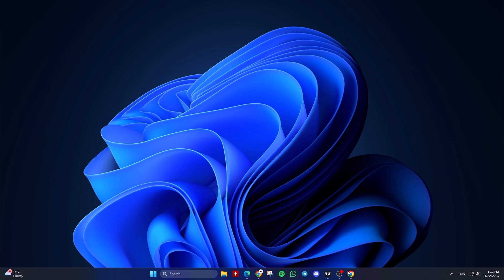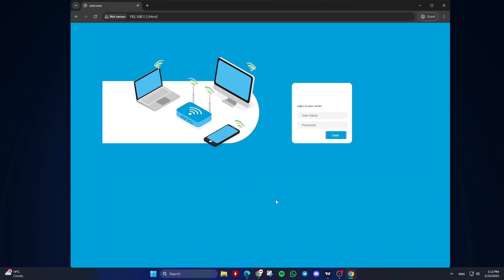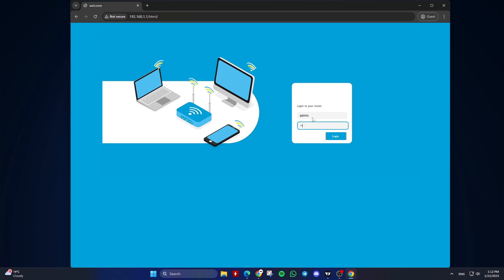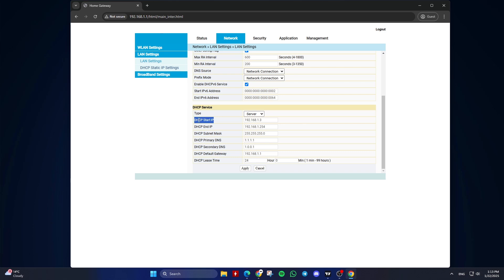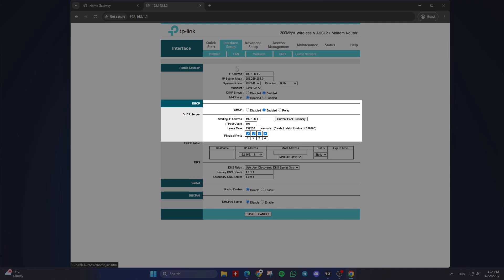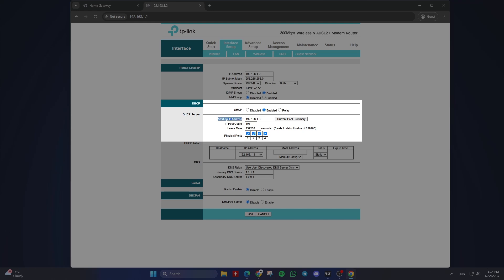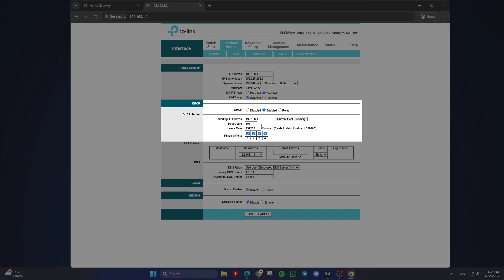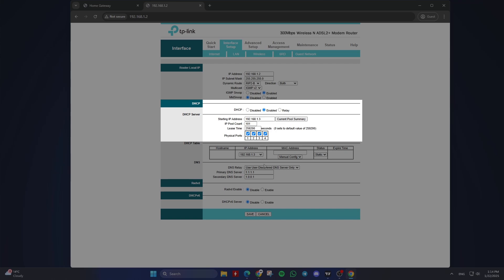How To Change the DHCP Range in Your Router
How To Change / Adjust the DHCP Range / Pool in Your Router

DHCP (Dynamic Host Configuration Protocol):

What It Is: A network management protocol used to automatically assign IP addresses to devices on a network.

How It Works: When a device connects to a network, it requests an IP address from the DHCP server (usually the router). The server assigns an available IP address from its pool.

Thanks ❤️